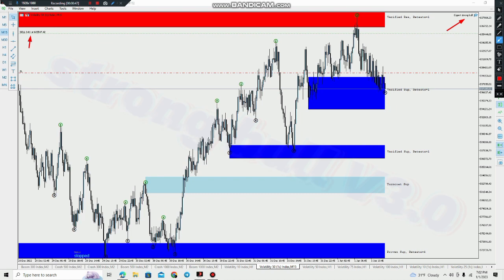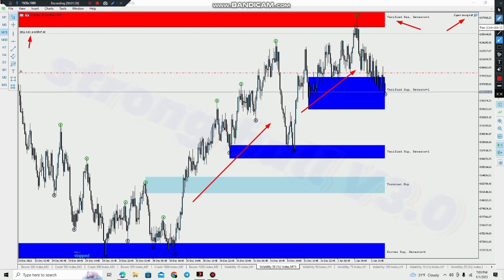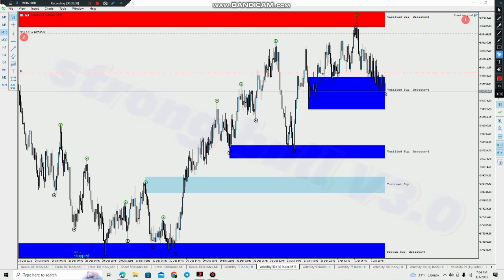spike killer spike killer explore